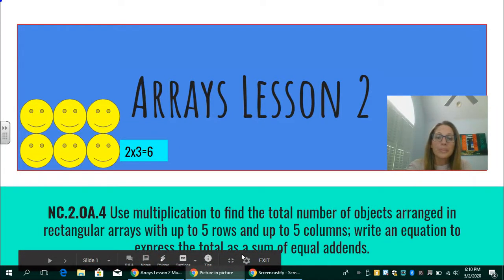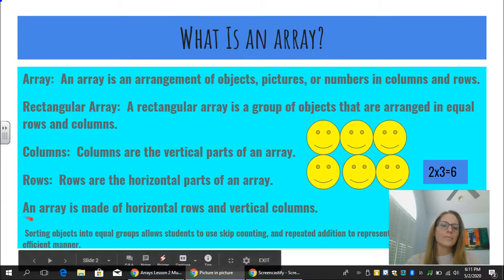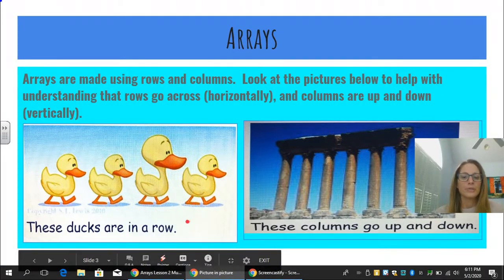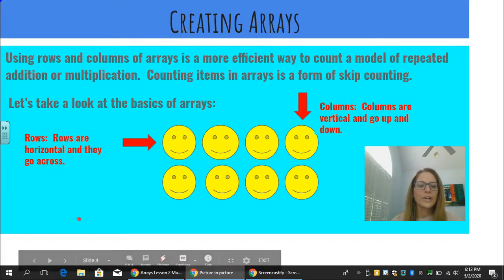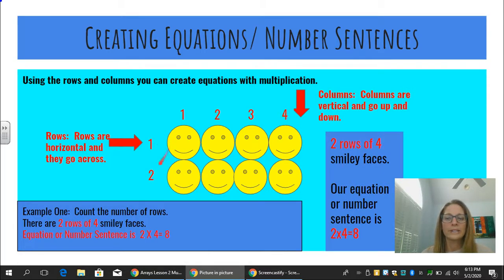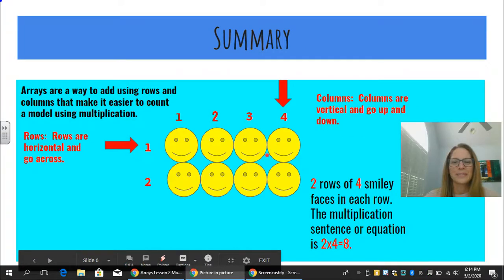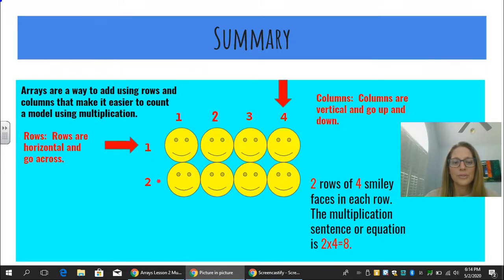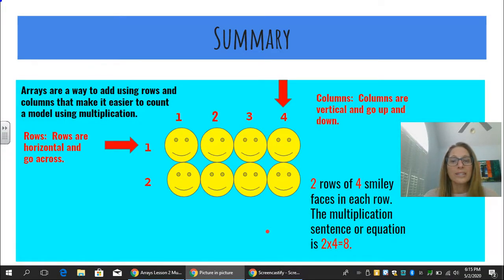Arrays Lesson 2 Multiplication